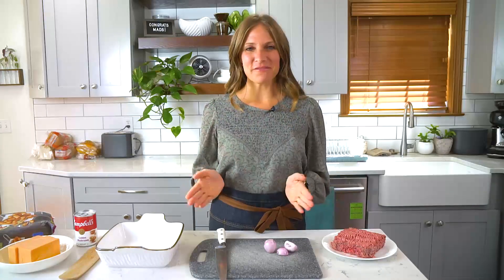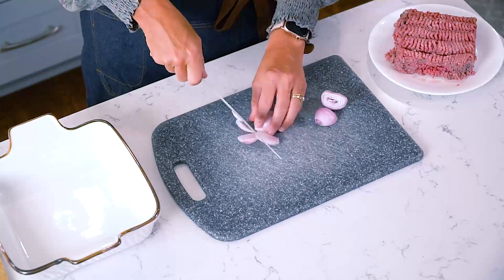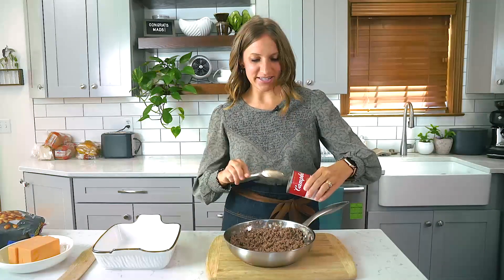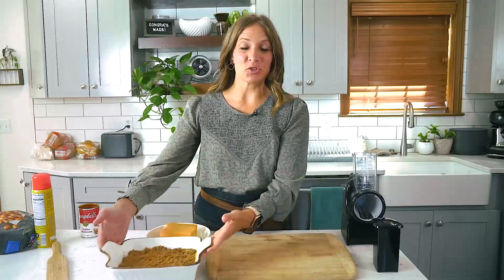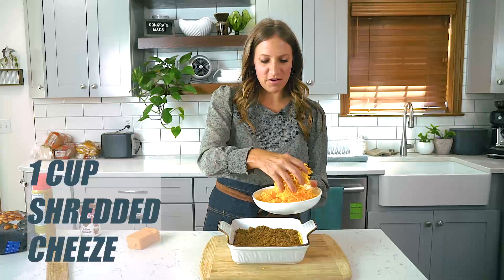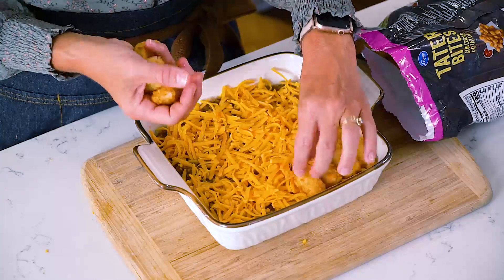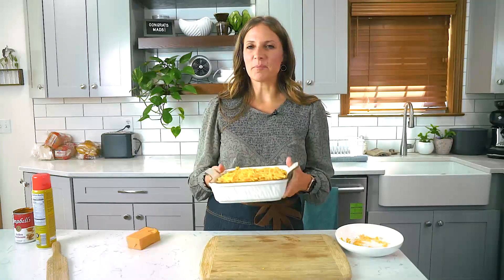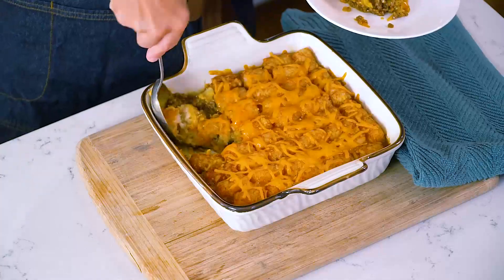How to Make Tater Tot Casserole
How to Make Tater Tot Casserole  I Tastes of Lizzy T
Use ground beef and golden mushroom soup in this tater tot casserole recipe. This classic recipe is a family favorite at potlucks and gatherings.

Why you’ll love this recipe:
Bakes in a small 8×8 casserole dish.
Uses just one pound of ground beef.
Cheddar cheese bakes inside and on top.
Instructions to make this as a freezer meal.

At Tastes of Lizzy T, our mission is to revive the thrill of preparing and sharing food with family and good friends. In our drive through culture, we are losing the joy of preparing your own meals. We’re about creating healthy, heartfelt comforting food. Starting as a mother and daughter school project, Tastes of Lizzy T is now an international blog where we share our life journey of a family that loves to cook, serve, and eat fresh, traditional, and wholesome food. We’re reviving old memories and creating new, one recipes at a time.